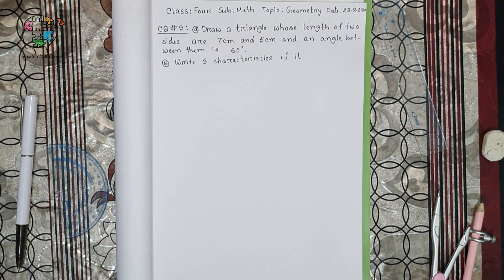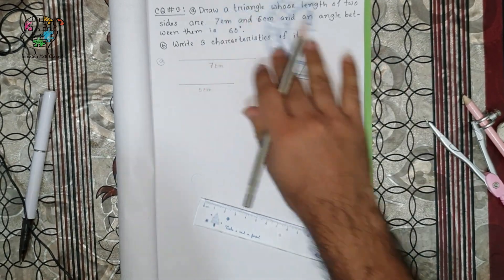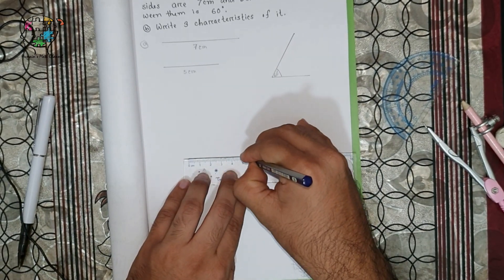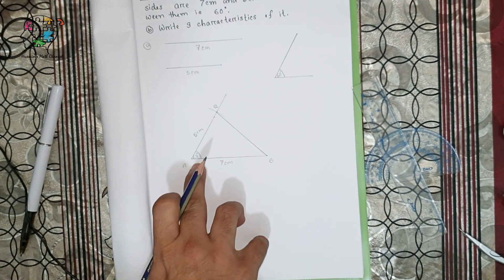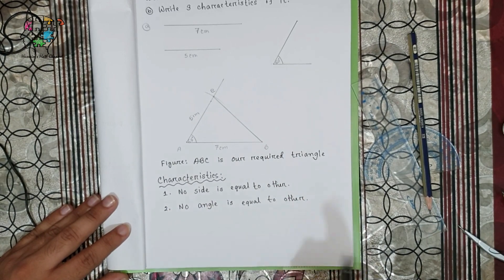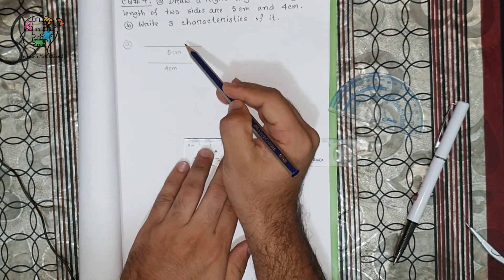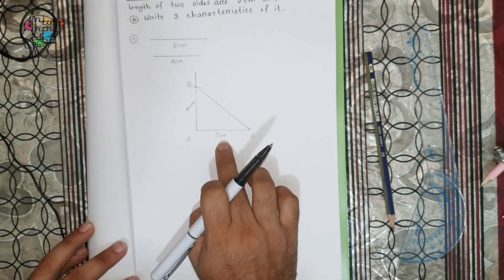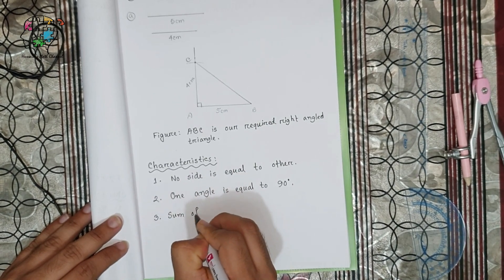Class Four Math || Geometry (Part 2)